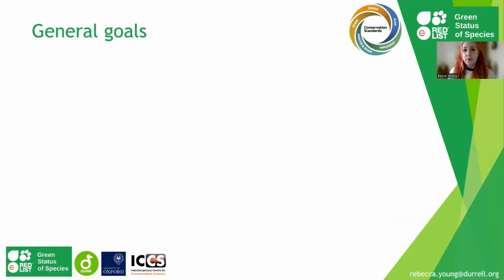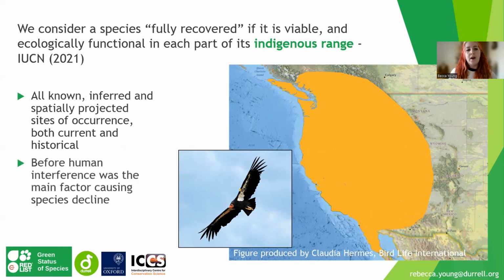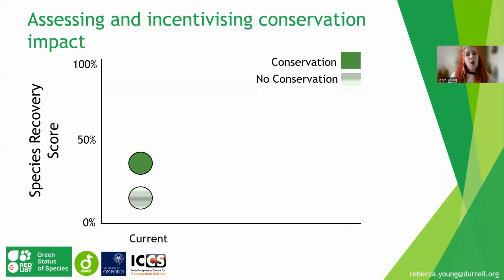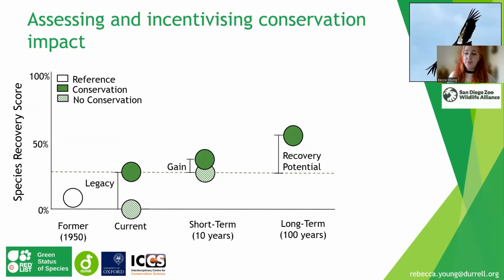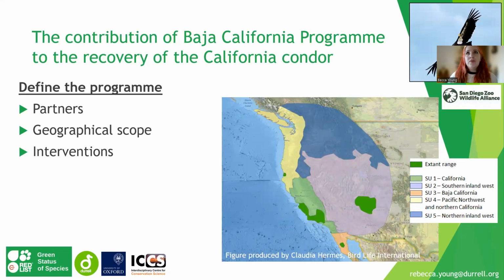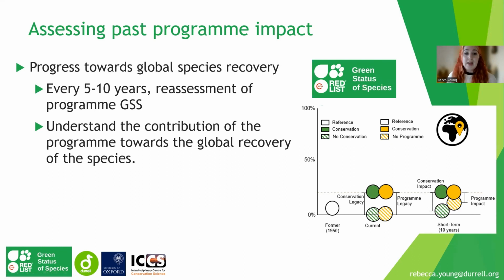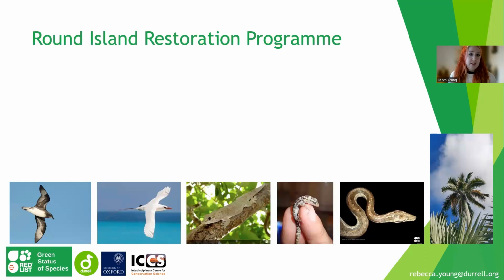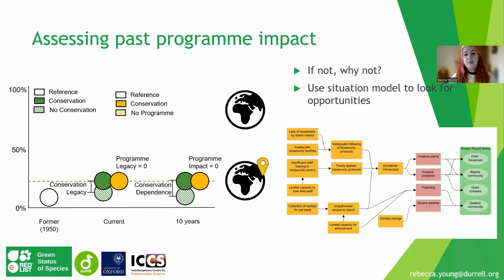IUCN Green Status of Species and the Conservation Standards - CMP Quarterly Call - December 2023